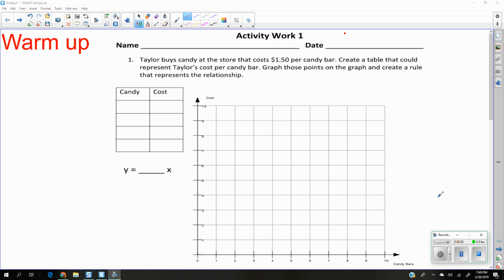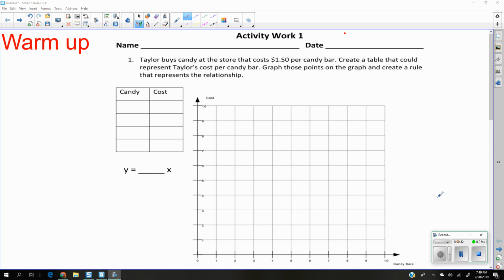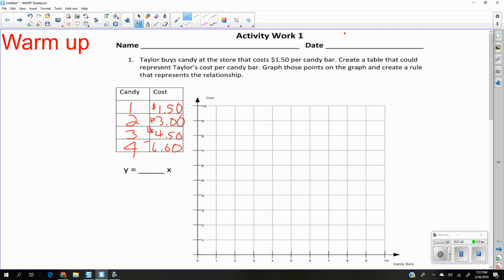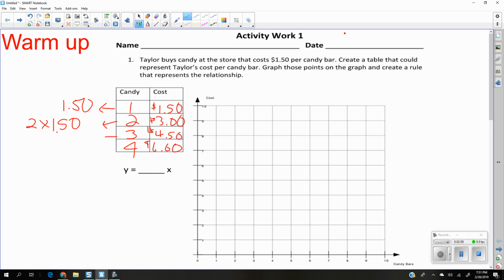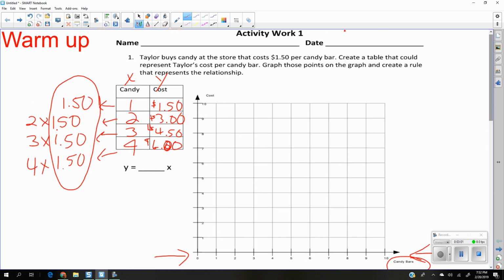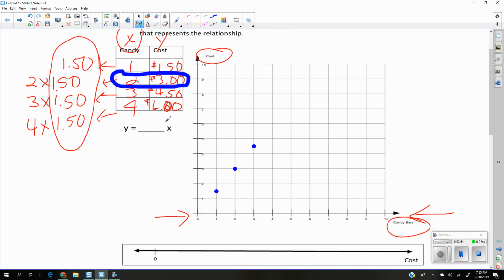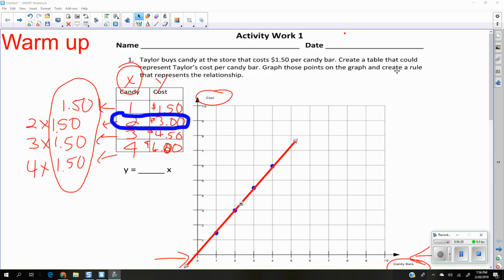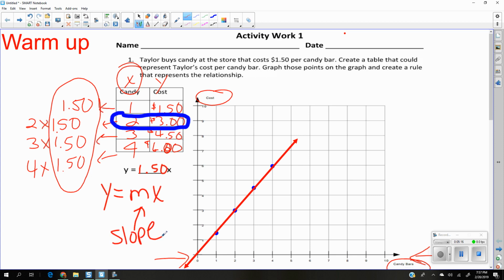Warm up finding slope with tables and graphs